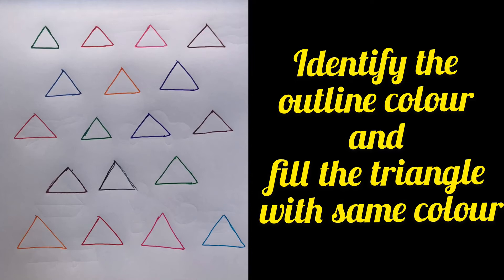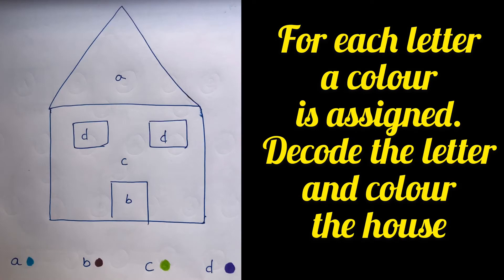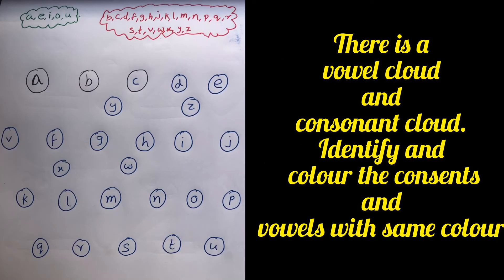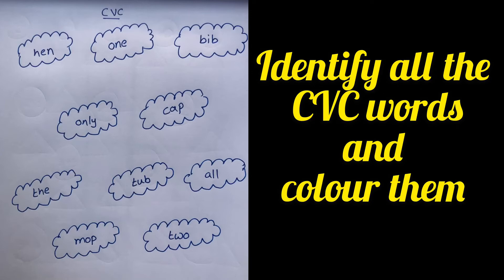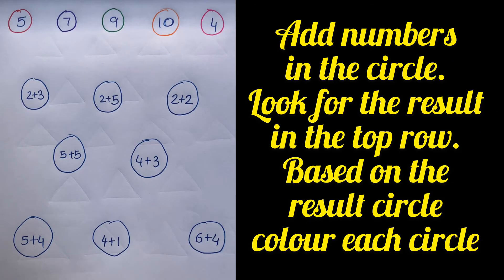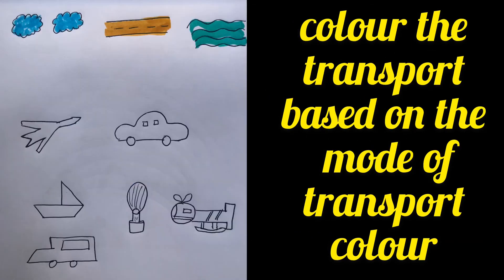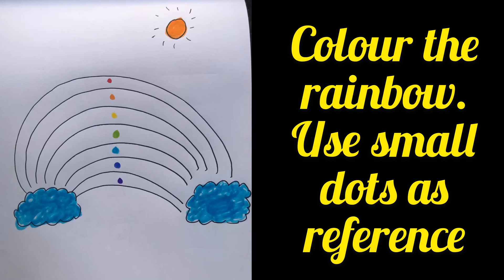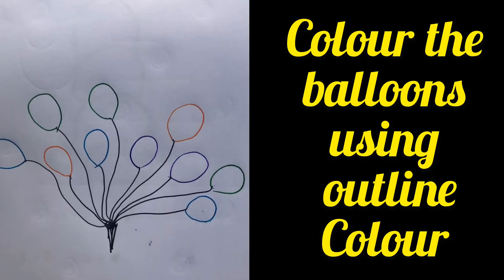Daily practice worksheets using colours | worksheets for kindergarten | preschool nursery LKG UKG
DIY worksheets for kindergarten | Worksheets for LKG UKG and Nursery kids

These some of the daily activities that we do with my 4-5 years old son.

Link to download the Shapes worksheets:-

Channel Details:-

Hey there, i'm a mom of 2 kids and we do lot of worksheets at home for practice and to keep my kids busy.

Why not I share the tricks and printable worksheets with other mums so that we all can benefit from one another.

And do share your feedback, it will help us to grow

Hey there, i'm a mom of 2 kids and we do lot of worksheets at home for pratice and to keep my kids busy.

Why not i share the tricks and printable worksheets with other mums so that we all can benift from one another.